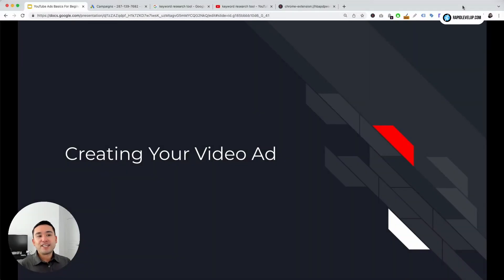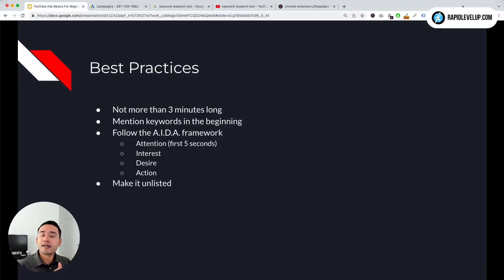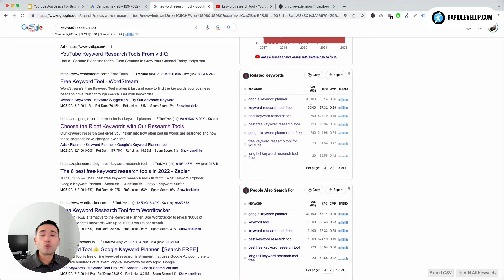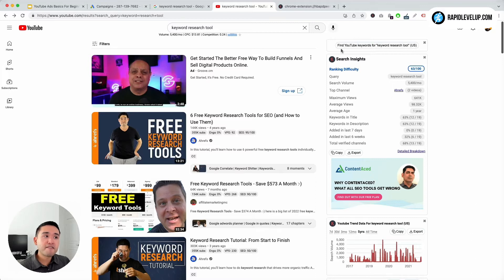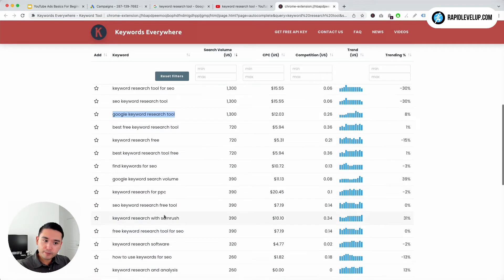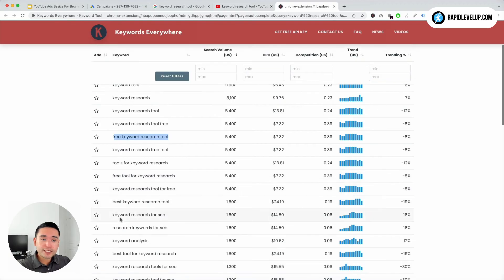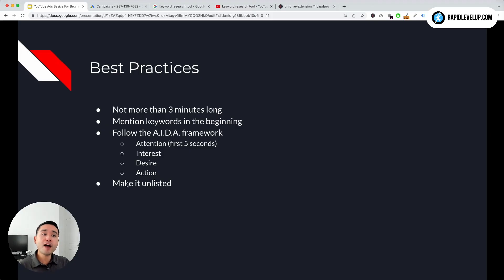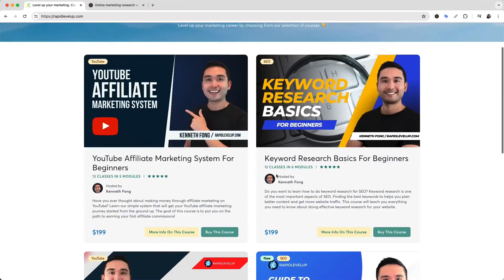YouTube Video Ads Best Practices (RapidLevelUp Course Preview)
This lesson from the YouTube Ads Basics for Beginners course teaches best practices for YouTube video ads.